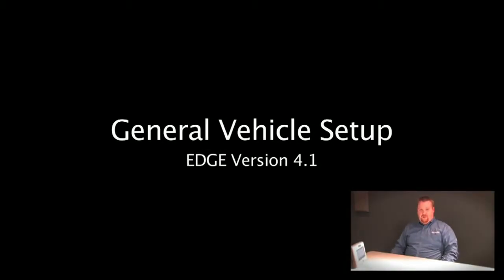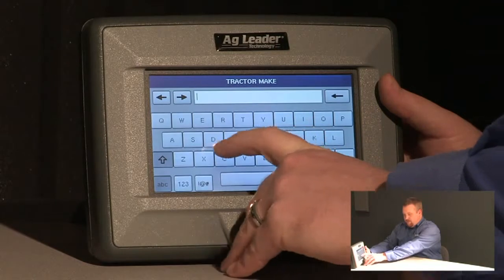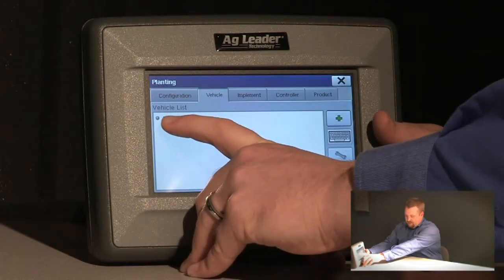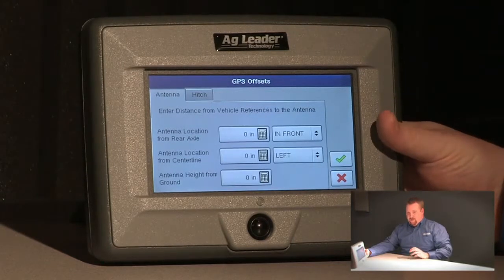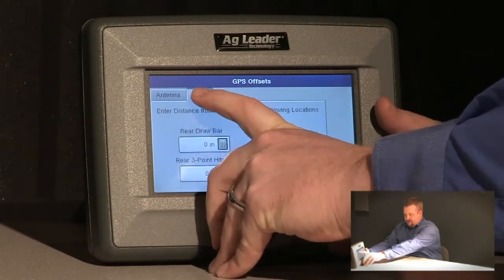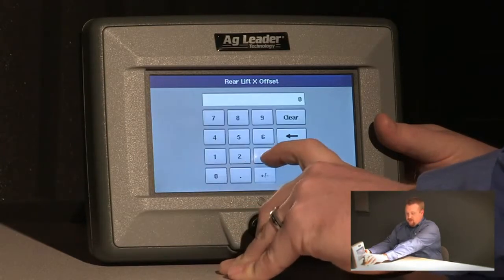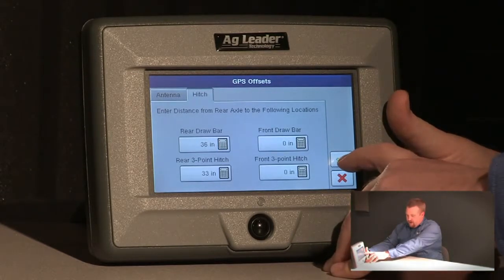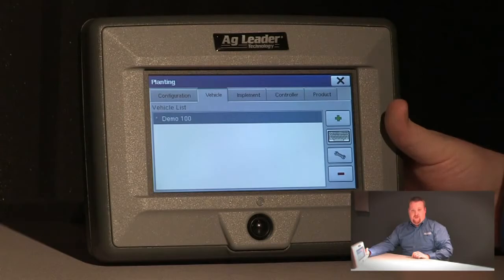General Vehicle Setup - EDGE - General 02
Learn how to set GPS offsets when creating a new tractor configuration in the EDGE display.